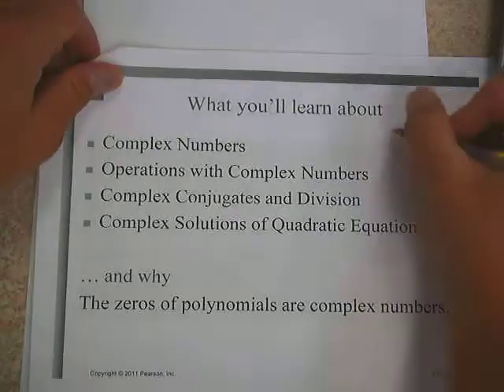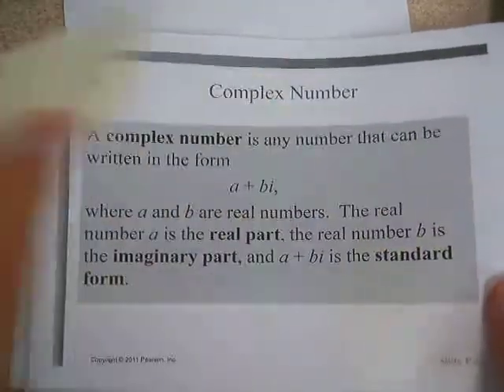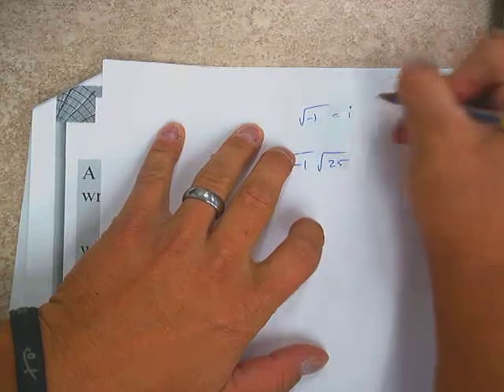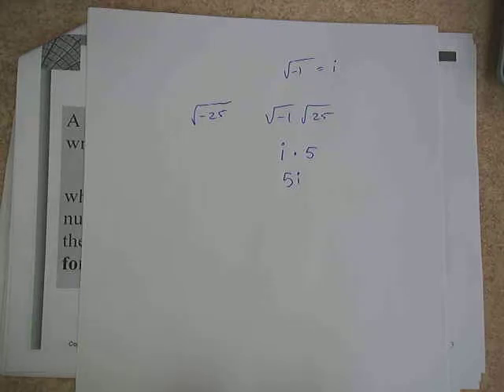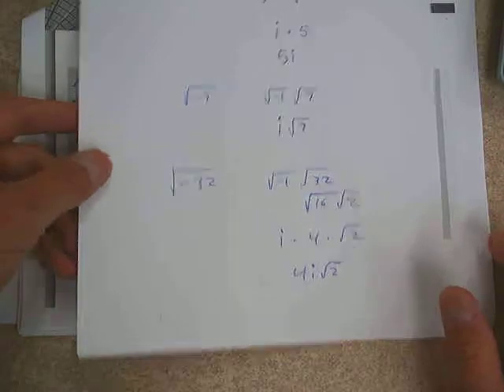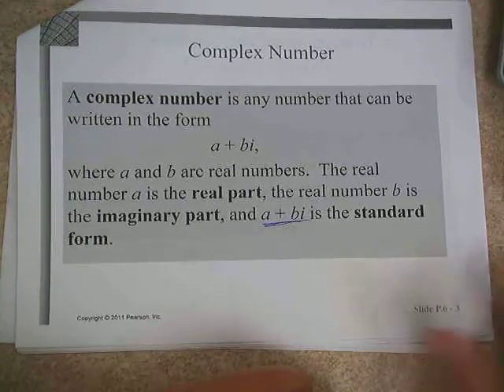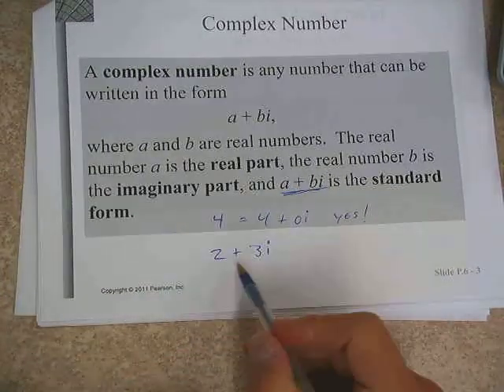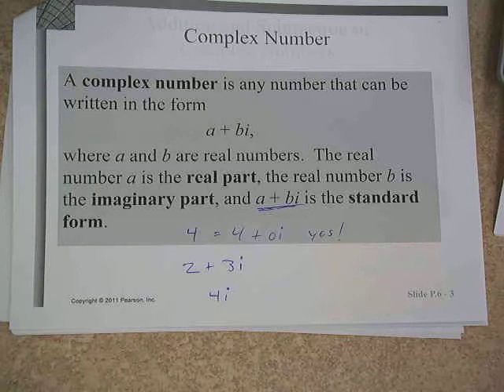PC sec P6 part 1